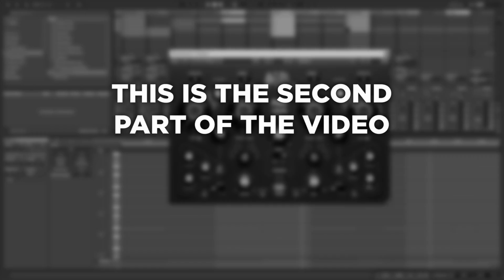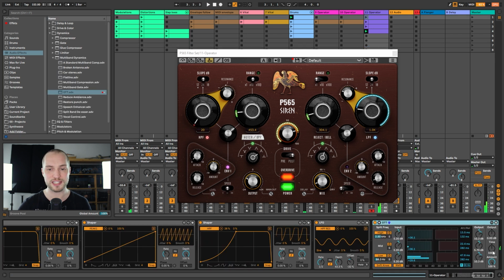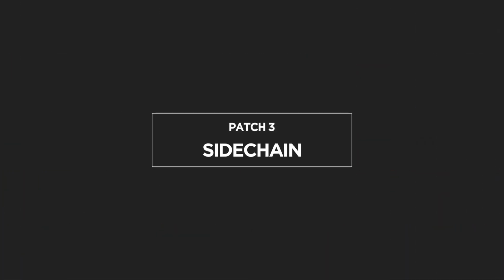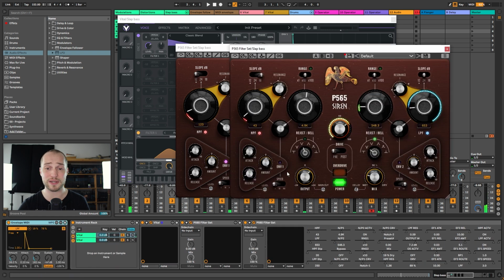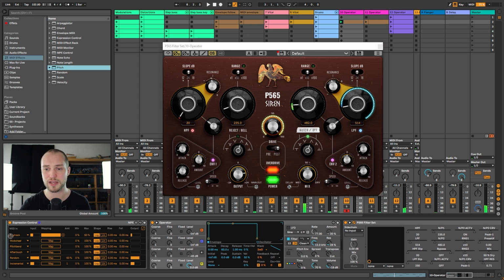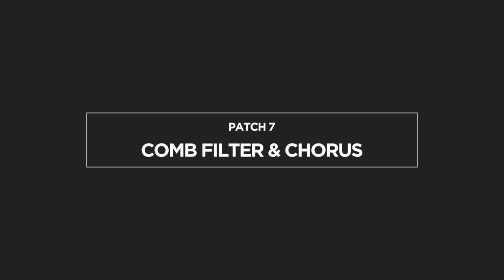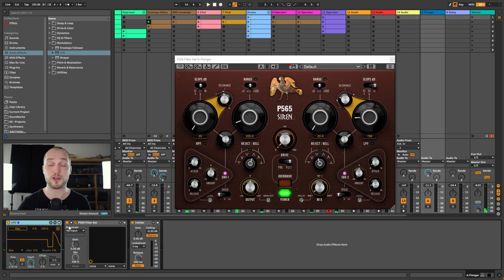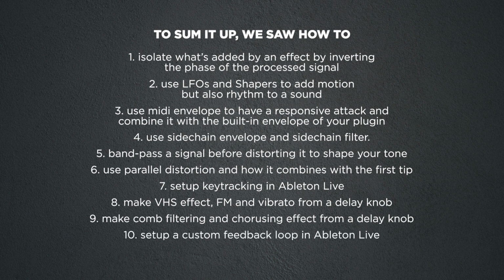Ableton Live Modulation Tricks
These are sound design tricks you can do with ableton live's modulation tools (namely the LFO, Shaper, envelope follower, expression control, ...)
You can apply those tricks to any effects you have but for the example, I am using the versatile P565 Siren filterset.

0:00 Intro
0:45 Patch 1: Multiple modulations
2:18 Patch 2: Envelopes and envelope followers
3:35 Patch 3: Sidechain filters
4:15 Patch 4: Distortion
6:06 Patch 5: Custom keytracking
8:03 Patch 6: VHS, FM & Vibrato
9:13 Patch 7: Comb filter & chorus
9:58 Patch 8: Custom feedback loop
10:53 Patch 9: Custom tape delay
11:43 Conclusion

~SUPPORT & RESOURCES~

~FOLLOW LINKS~